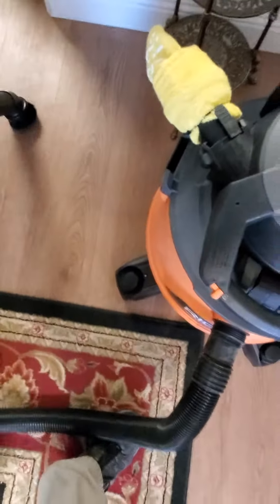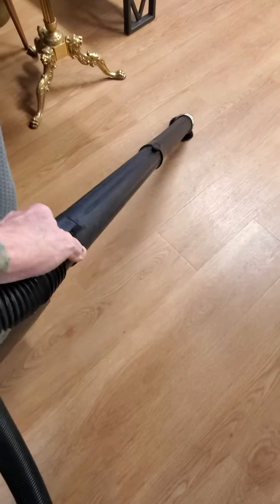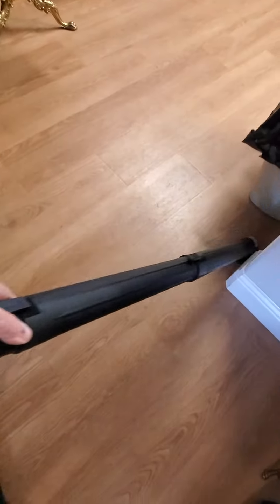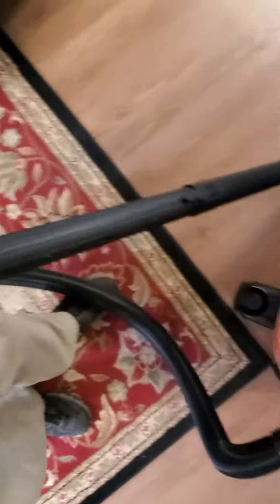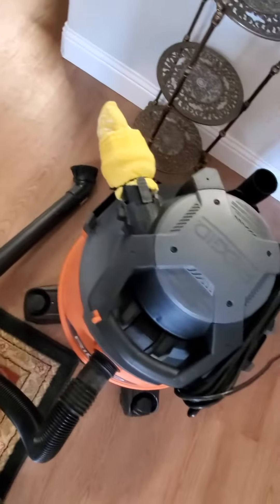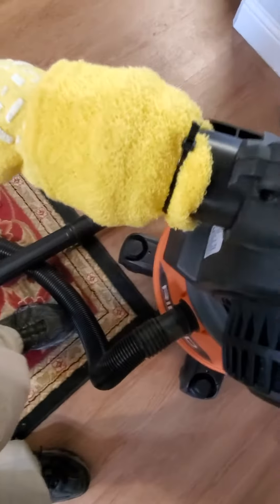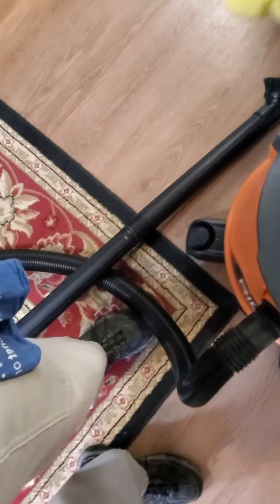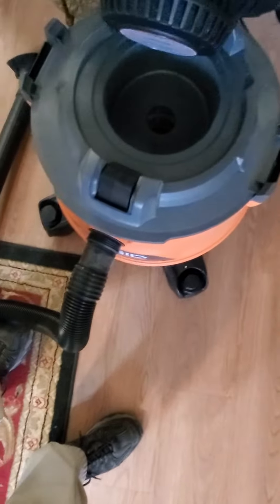Vacuum 16gal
Dangerous review shop vacks